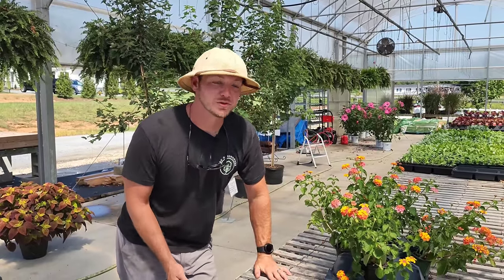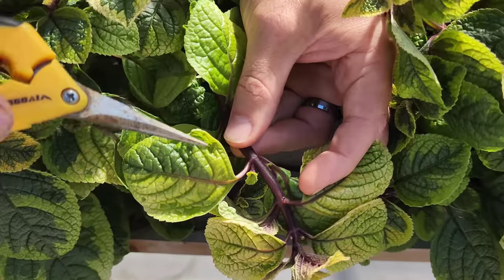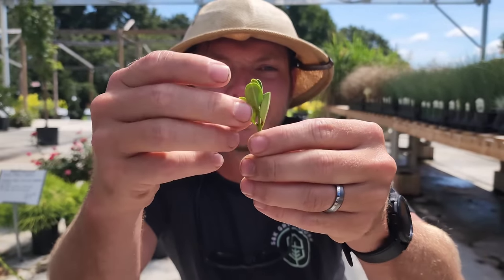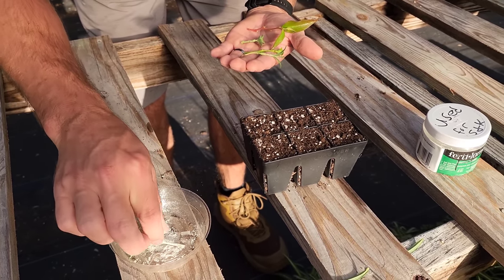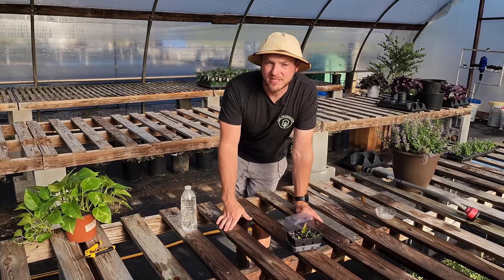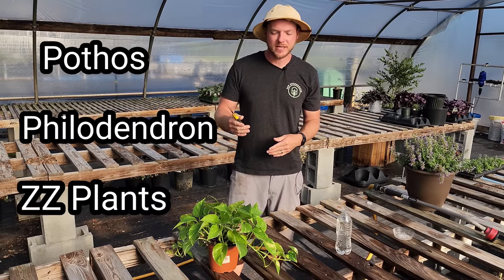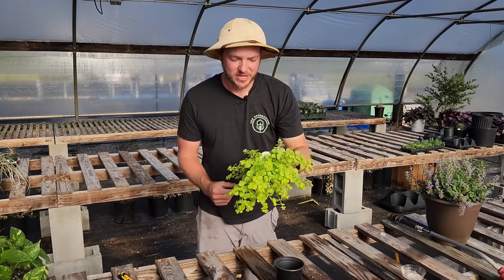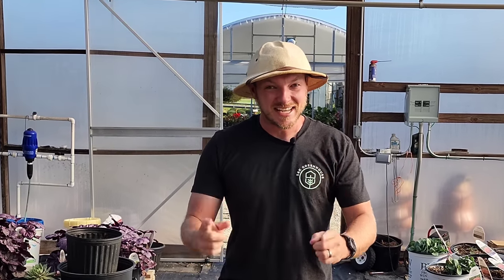How to Propagate any Plant |Multiply Your Plants for Free!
Inexpensive Pruning Shears

In this video I show you how you can propagate any plant! This is an awesome skill to have in your gardening arsenal because it will allow you to duplicate your plants and save time and money!

Make sure to watch all the way through because I will be showing you how to take vegetative cuttings as well as how to properly split plants that are not easily propagated from cuttings.

Hi!